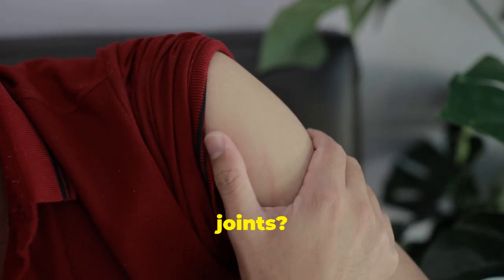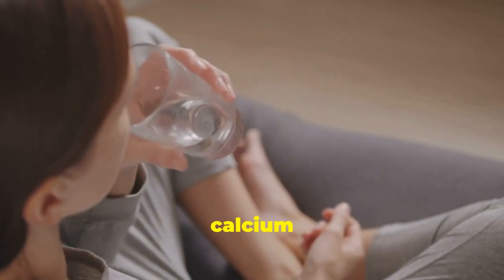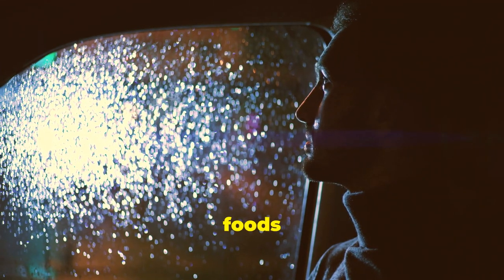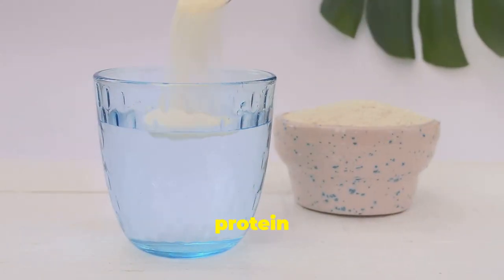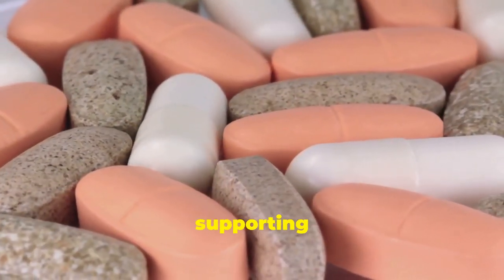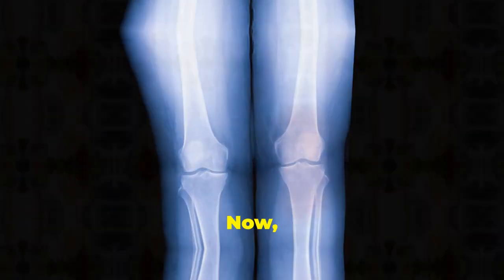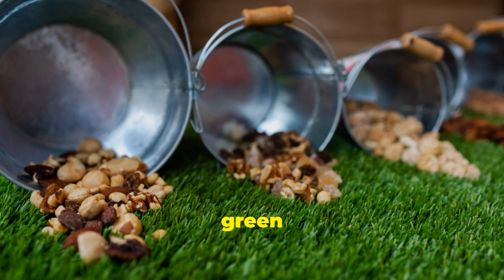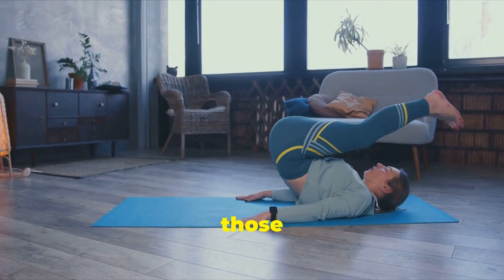Top 3 Vitamins to Beat Joint Pain: Science Revealed!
Struggling with joint pain and looking for natural solutions that actually work? In this video, we’ll reveal the top 3 vitamins that can help restore your joints and alleviate pain effectively. Whether you’re dealing with arthritis, inflammation, or general discomfort, these scientifically-backed vitamins are essential for improving joint health and flexibility.